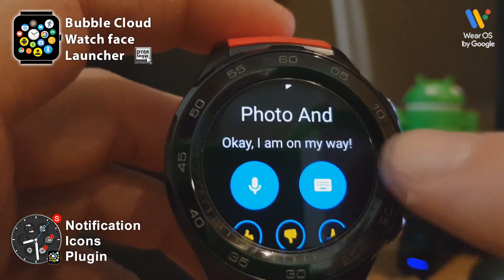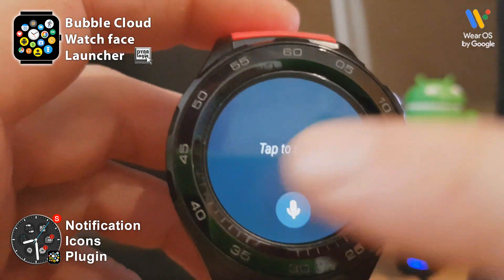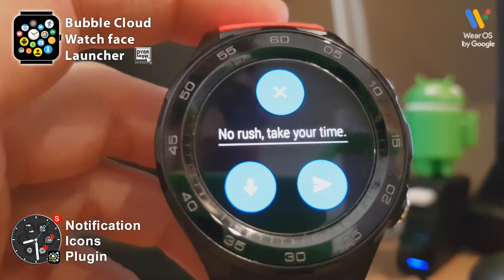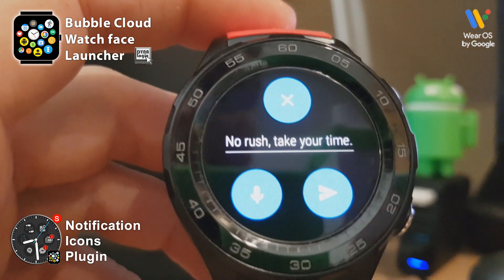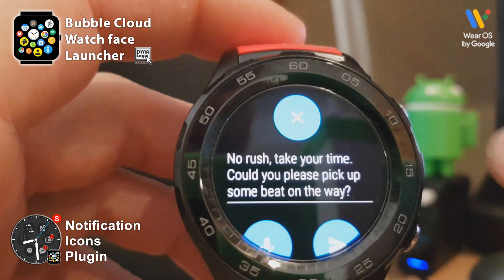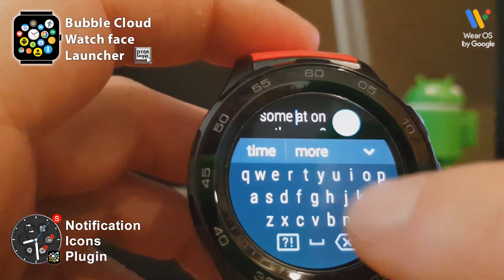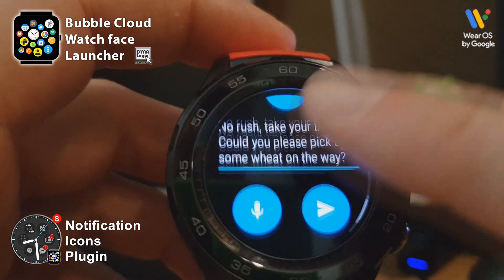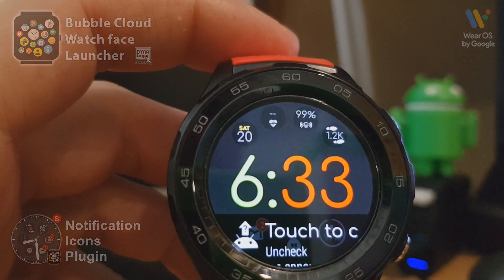Images + quick reply in Notification icons watch face theme for Bubble Cloud WearOS